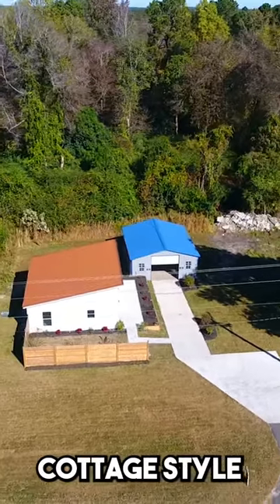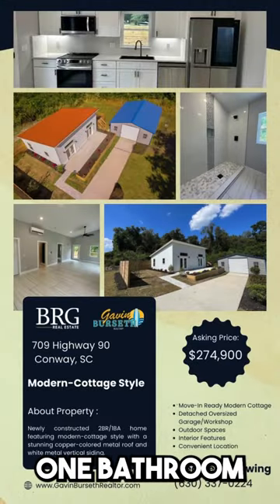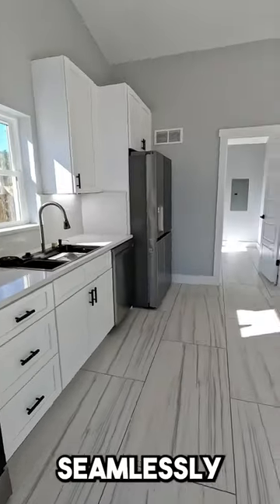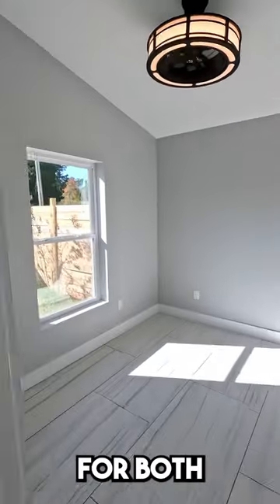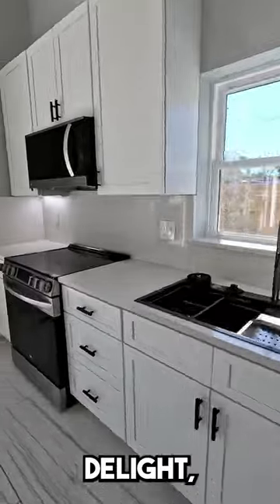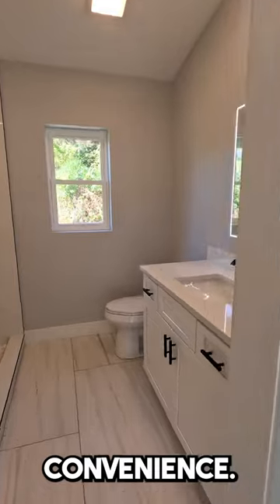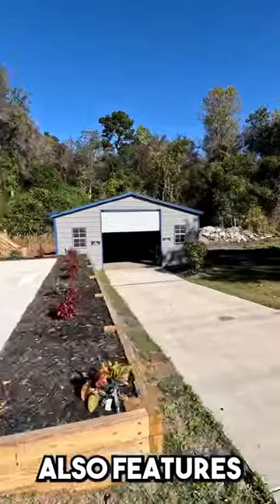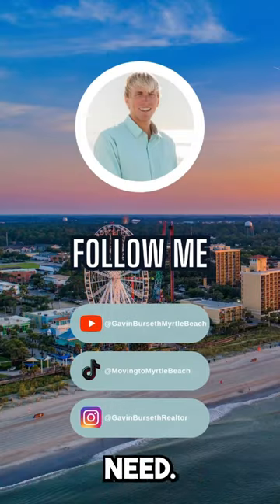🏡✨ Move-in ready modern-cottage home alert!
Charming Modern Cottage Home in Conway, SC - Move-In Ready! 2BR/1BA with Oversized Garage ($274,900)

📌709 Highway 90 Conway, SC 29526
🏡 2/1 $274,900
📐 832 HtdSQFT
MLS#:  2312903
🔑 BRG Real Estate - Heather Morse

🏠 **Property Details:**
✅ 2 Bedrooms, 1 Bathroom
✅ Detached Oversized Garage/Workshop: 24'x31' with insulated roof
✅ 50 Amp Electrical Service Panel
✅ 4000 PSI Concrete and Oversized 10'x10' Door
✅ Great for RV storage due to dense concrete
✅ Driveway with French drains
✅ White Metal Vertical Siding and Copper-Colored Metal Roof
✅ 7'x31' Front Porch
✅ 16'x16' Private Back Deck
✅ Modern-Style Privacy Fence
✅ Beautiful Landscaping with Sod, Stone, Mulch, and Plants

As you step inside, you'll be greeted by high ceilings and an abundance of natural light. The open floor plan in the kitchen, dining, and living area is perfect for modern living. All appliances are included - from the stainless steel LG dishwasher and refrigerator to the microwave and 5-burner smooth top range. You'll even find a full-size stackable washer & dryer.

The home is designed with elegance and functionality in mind:
✨ Porcelain tile flooring
✨ White quartz countertops in the kitchen and bathroom
✨ Sleek cabinetry with soft close drawers
✨ USB connections in the kitchen and Master BR
✨ LED lighting throughout
✨ Matte black finish hardware
✨ 5-panel bedroom and bathroom doors
✨ Stunning custom 6'x6" walk-in shower with a beautiful waterfall tile accent and solid glass half-wall entry
✨ Frameless anti-fog LED lighted mirror in the bathroom
✨ Heat & Air provided by a 1.5-ton mini-split system
✨ Ceiling fans in each room
✨ Entire home built with 2'x6' construction and upgraded insulation

And here's the kicker – NO HOA! 🚫

This home is conveniently located directly off Hwy 90, close to Coastal Carolina University, Downtown Conway, hospitals, shopping, and just minutes from the beach. Don't miss this incredible opportunity to own a brand-new home in a prime location.

Gavin Burseth, REALTOR® | Myrtle Beach, SC
BRG Real Estate
Main Number: (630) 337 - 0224

Gavin Burseth grew up in Bartlett, IL, which is a northwest suburb of Chicago. He had a strong work ethic from an early age, running a business with his brother while in high school, which he earned young entrepreneur awards. Gavin also was involved in Boy Scouts of America and achieved the rank of Eagle Scout. He attended Coastal Carolina University and graduated from the Wall College of Business with a double major in Business Management and Marketing. He is a member of Delta Sigma Pi. He enjoys CCU football games - Go Teal Nation! Gavin is a North Myrtle Beach Ocean Rescue lifeguard committed to making sure visitors or locals have a safe and enjoyable time at the beach. After living for years in the area, he knew that this is where he wanted to live. Where can you live with a beach, great places to eat, things to do, and southern hospitality? If you are relocating to the Grand Strand/ Myrtle Beach area, Gavin knows that it is essential to go the extra mile to find exactly what you are looking for. Gavin only has your best interest in mind with an upbeat personality when he works as your realtor. He will be at your side through the entire process, whether you are buying or selling, and creates a long-term relationship with his clients. Whether it’s a permanent home, vacation, or investment property Gavin looks forward to working hard to find the perfect property so you can enjoy the Myrtle Beach lifestyle. Gavin owns a condo and has two dogs. When not working, he enjoys traveling, going to the beach, or camping with friends and family. He enjoys all water sports - scuba diving, swimming, and jet skiing.